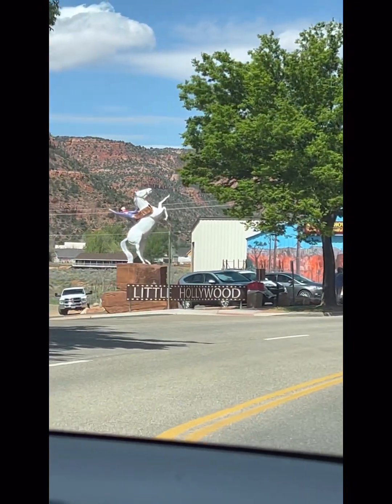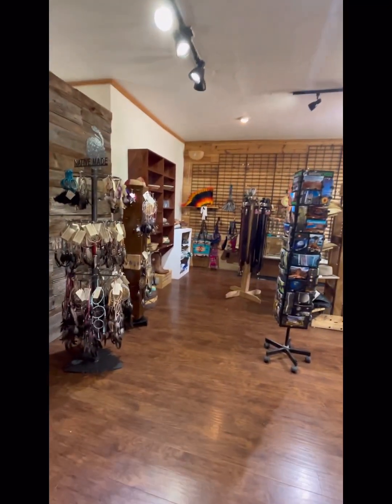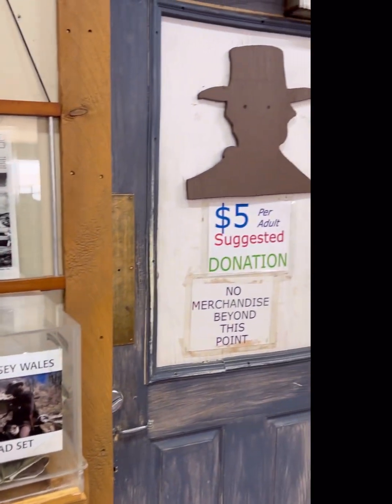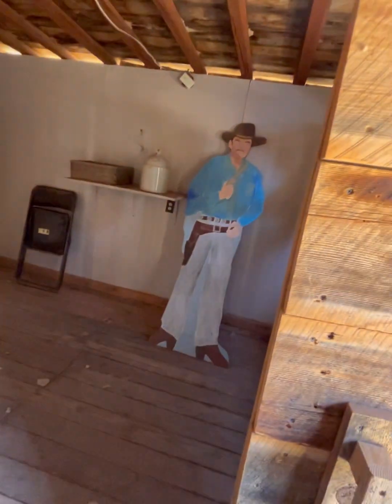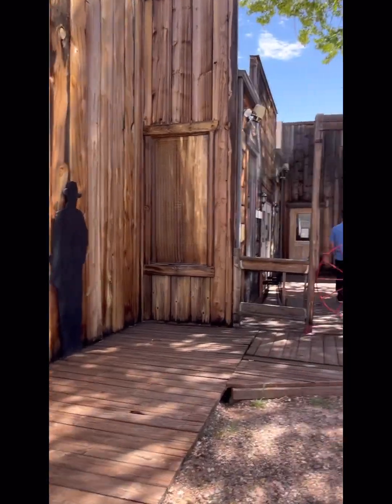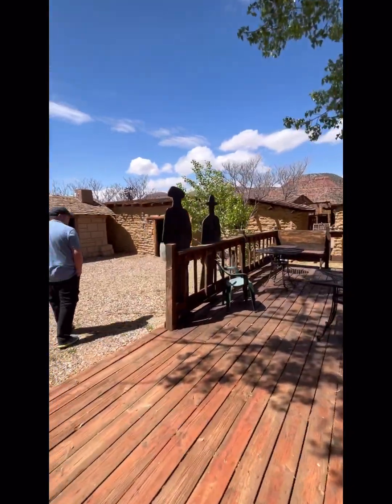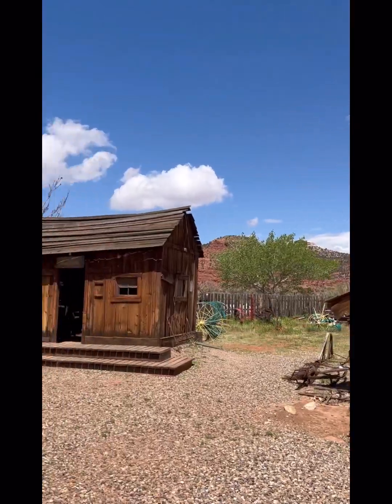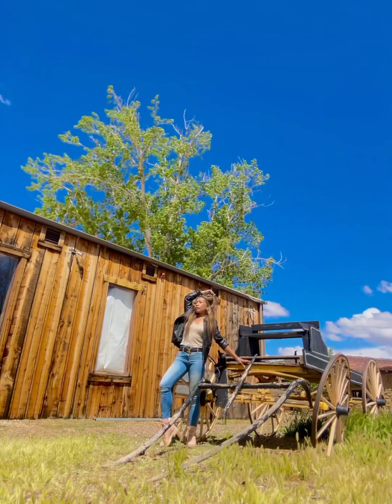Little Hollywood Museum & Abandoned Movie Set in Kanab Utah Experience and Review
Things To Do In Kanab Utah In Just 1 Day